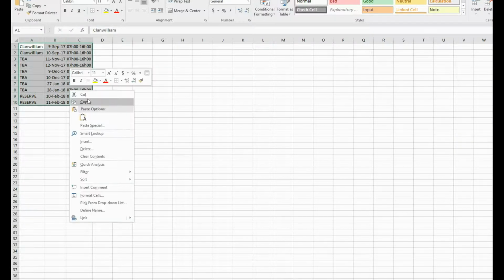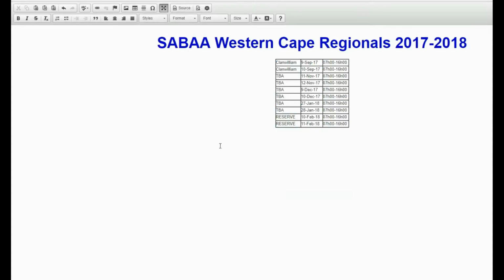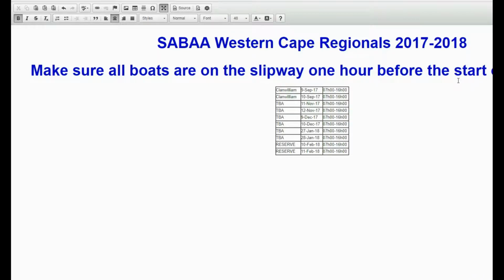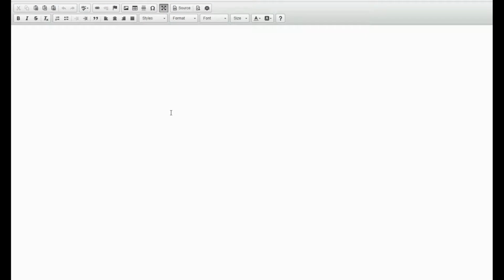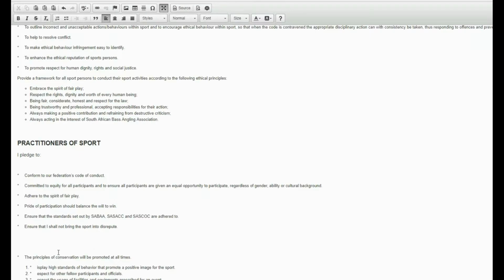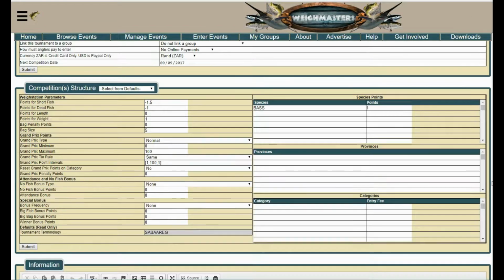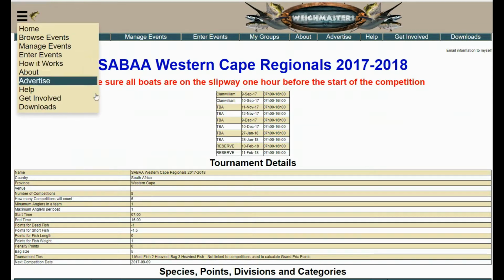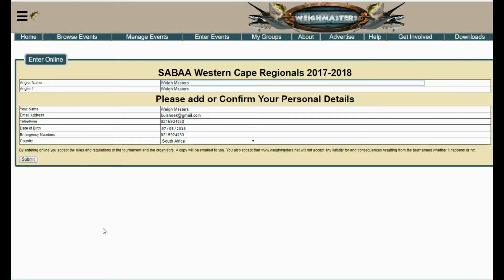Creating a SABAA Tournament Part 2